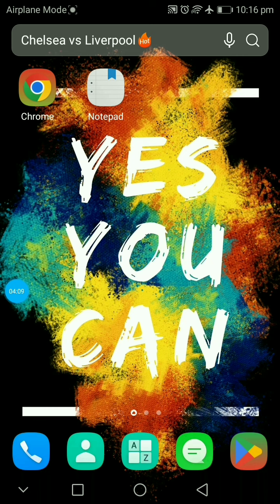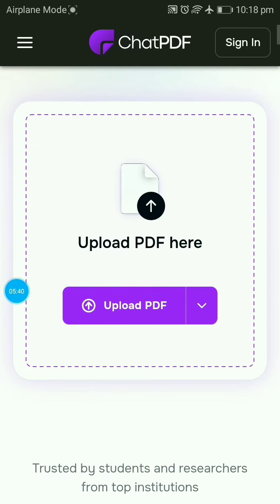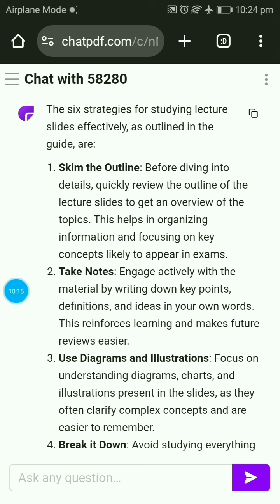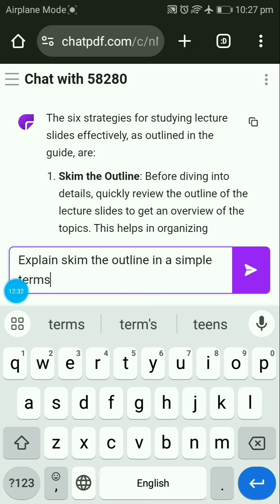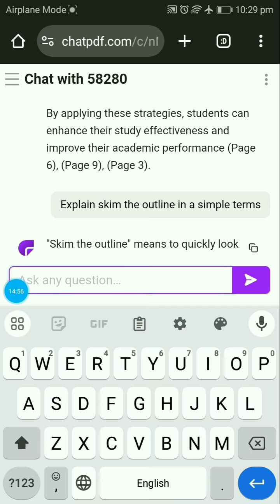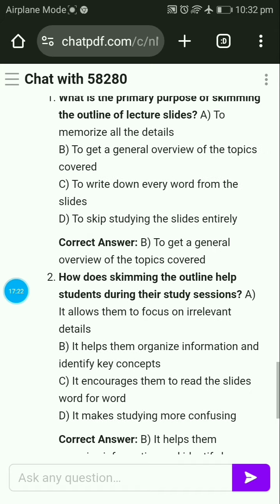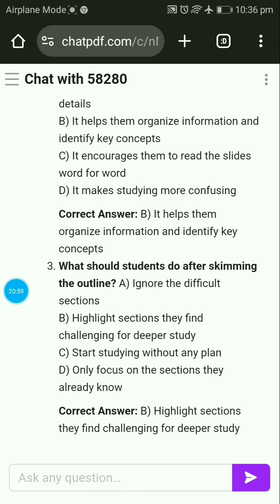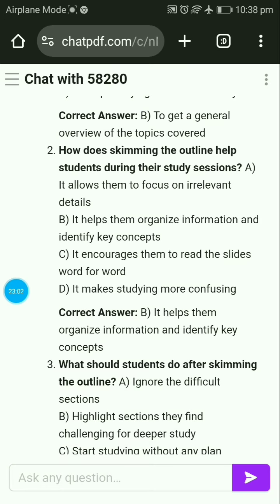How to Chat With PDFs And Crush Your Next Exams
After watching this training, you’ll be able to use your lecture slides like a personal tutor to simplify your studies and prepare smarter.